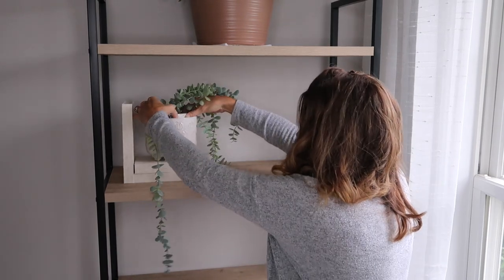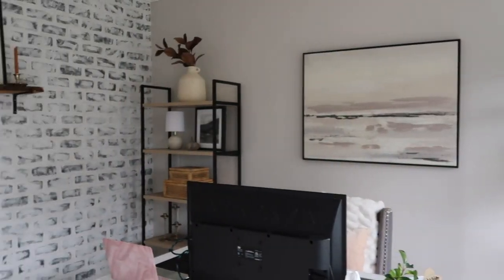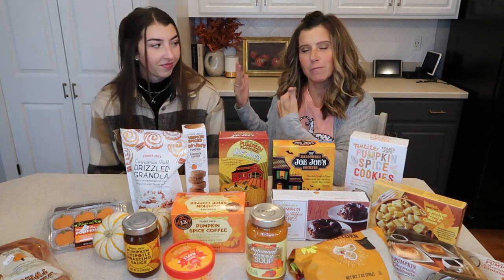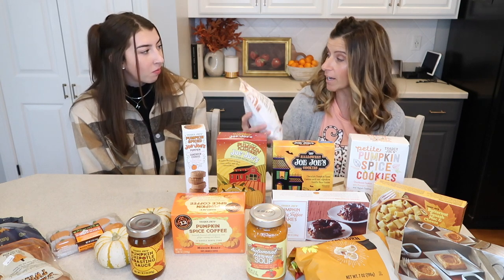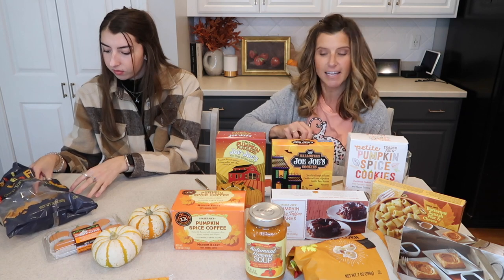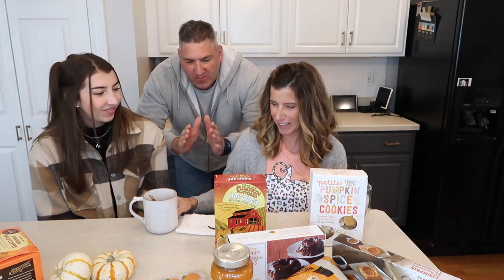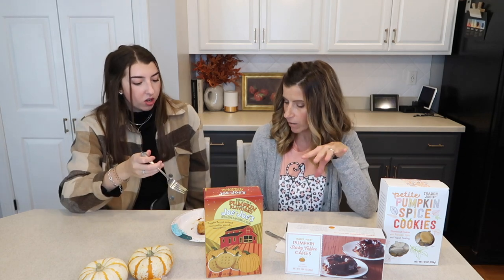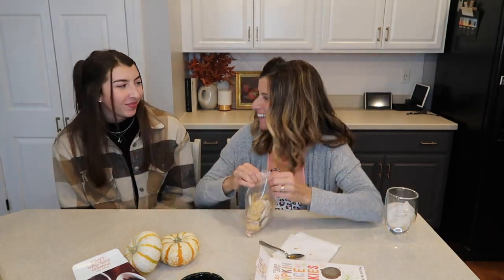🍂COZY FALL DECORATE WITH ME AND FALL TRADER JOE'S HAUL AND TASTE TEST 🍂| FALL DECORATING IDEAS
Hi Everyone!  Today’s video is my COZY FALL DECORATE WITH ME AND FALL TRADER JOES TASTE TEST video! I want to thank my daughter Meghan and my husband Joe for joining me on today’s video!  We had a blast making it!  I hope this video gives you some fall and holiday decorating inspiration!  Remember, decorate how you love and you will love your home!  Stay safe and well!  🍂